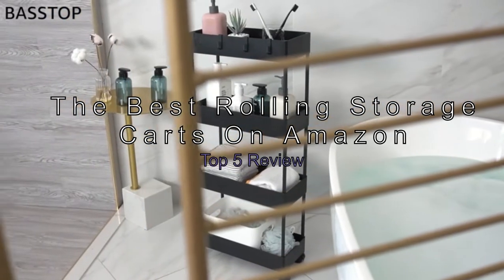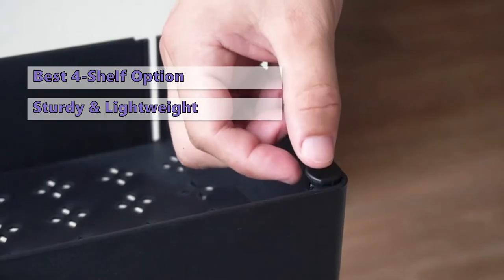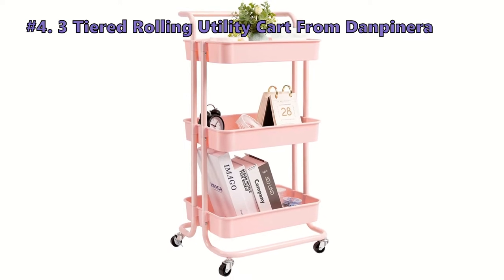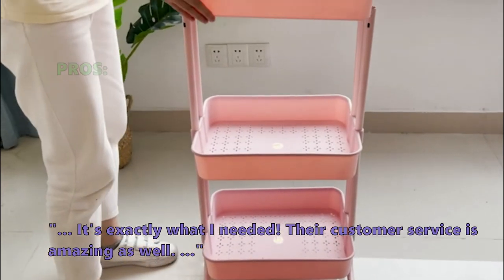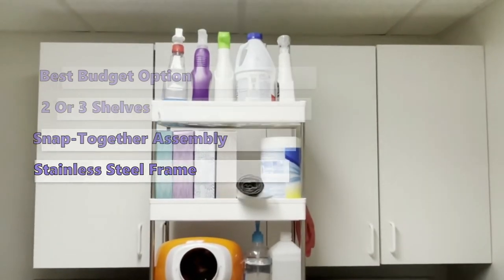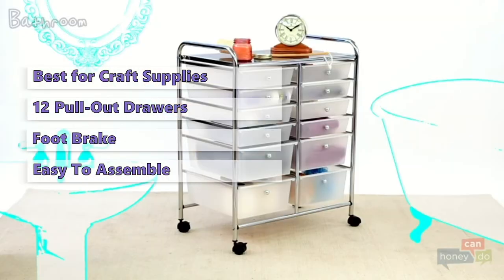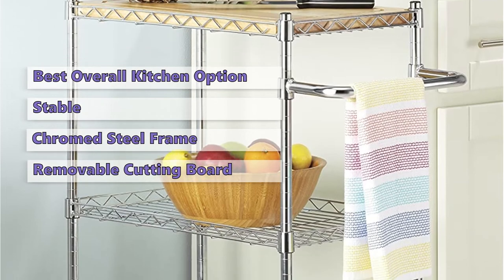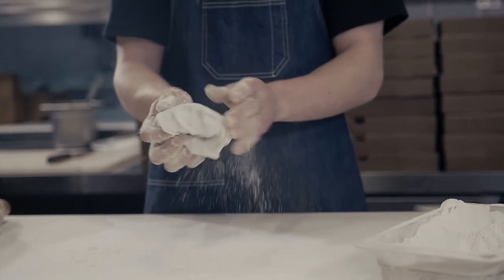⭐The Best Rolling Storage Carts On Amazon - Top 5 Review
A rolling cart is one of the best ways to add more storage and organization to your kitchen, bathroom, or office
00:00 Intro
00:45 ✅#5 4 Tier Bathroom Storage Organizer From BASSTOP:*
01:55 ✅#4 3 Tiered Rolling Utility Cart From danpinera:*
03:20 ✅#3 3 Tier Slim Storage Cart From SPACEKEEPER:*
04:35 ✅#2 Rolling Storage Cart and Organizer From Honey-Can-Do:*
05:36 ✅#1 Microwave Oven Cart From Whitmor:*

. Do you need it to hold dishes, pots and pans, toys, sewing tools, or hold bathroom supplies ? This list will help you decide which type of cart is the best fit for your needs .

Features:
#5 4 Tier Bathroom Storage Organizer by BASSTOP
The BASSTOP 4-tier rolling storage utility cart, comprises high-grade plastic and stainless steel, that is sturdy and durable, lightweight and flexible. The cart features four adjustable and removable shelves that you can use as either a bathroom storage cabinet or laundry cart. It has a sturdy steel frame and wheels that make it easy to maneuver in narrow spaces.

#4 RC01-P, 3 Tiered Rolling Utility Cart by danpinera
It has three tiers of basket shelves, and you can put anything in it, like toiletries, towels, plants, groceries, food, sewing supplies, art supplies, baby clothes, toys, and other storage items. It is equipped with four 360 degree freely rotating wheels, and it is more durable and stable than other options in this price range. There are four colors to choose from, so that you can use them in different rooms for home, office, kitchen, bedroom, bathroom, classroom, salon, and more.

#3 SPKSC301, 3 Tier Slim Storage Cart by SPACEKEEPER
The Spacekeeper 3-tier slim storage cart is designed to be used in tight spaces in your home for storage. It features four easy-glide, durable wheels that make the storage cart smooth and convenient to pull in and out from narrow spaces. The cart can be adjusted to 2 or 3 shelves for bathroom and kitchen countertops without the casters, so there is a wide range of applications.

#2 CRT-01683, Rolling Storage Cart and Organizer by Honey-Can-Do
This rolling storage cart is an excellent option for any crafters with many supplies to store. It has two columns of six pull-out plastic drawers mounted to a sturdy metal frame. Semi-transparent drawers make it easy to see what you need, and the wheels have a locking foot brake to keep the cart from moving. The only downside is that some customers have reported that the drawers sometimes come off the track.

#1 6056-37, Microwave Oven Cart by Whitmor
A microwave oven cart can be a great addition to your kitchen if you need extra storage space. This cart has plenty of storage space, and it is easy to roll it from place to place. The top can be removed for cleaning, and the shelves can be adjusted to fit items of different heights. It also has a removable butcher block countertop that can be used as a cutting board.

tool reviews
diy
milwaukee
organizing hacks
lumber cart
rolling lumber cart
lumber storage
plywood cart
raskog
ikea
hand
instruction
rolling storage cart ikea
rolling storage cart canada
rolling storage cart target
rolling storage cart michaels
rolling storage cart amazon
narrow rolling storage cart
slim rolling storage cart
aldi rolling storage cart
drawer rolling storage cart
iris rolling storage cart
10 drawer rolling storage cart
folding shopping cart
diy project
rolling laptop cart
woodworking
how to
milwaukee tool
milwaukee tool box
tool storage
power tools
power tool reviews
cordless tools
small shop
garage shop
best tool
top 5 tools
top 10 tools
harbor freight
dewalt
ryobi
kobalt
black & decker
hercules
ridgid
porter cable
craftsman
bauer
chicago electric
admiral
hatichi
makita
doyle
quinn
pittsburg pro
toughsystem
versastack
best plastic drawer 2022
best plastic drawer reviews
best rolling tool box
rolling tool box review
amazon must haves
golf push cart
kitchen organization
design to the nines
ikea hack